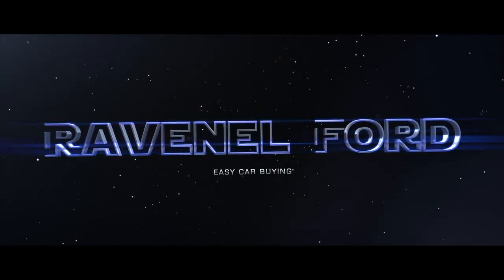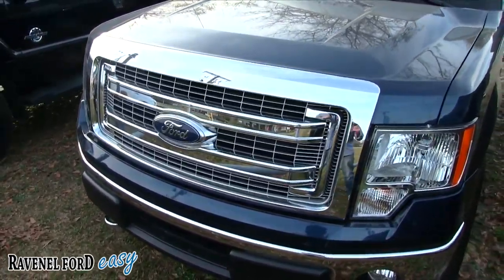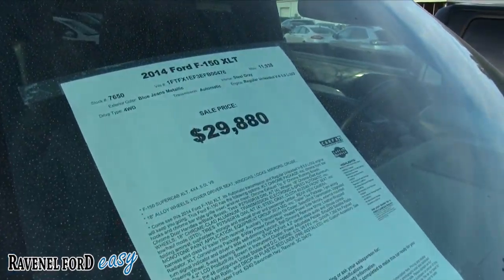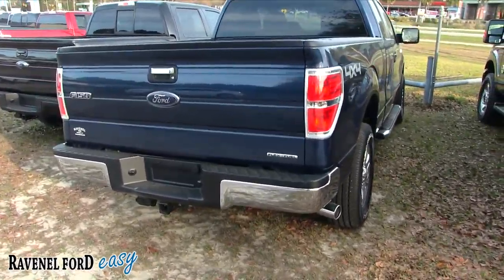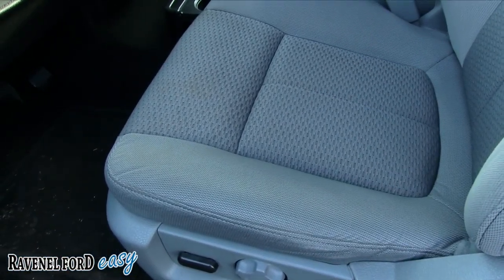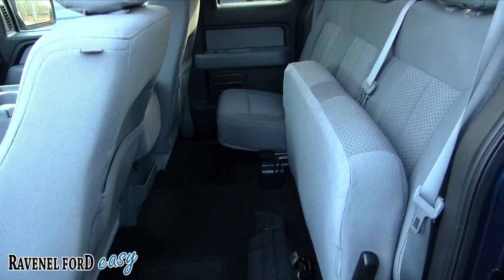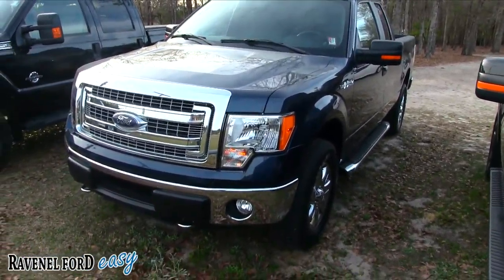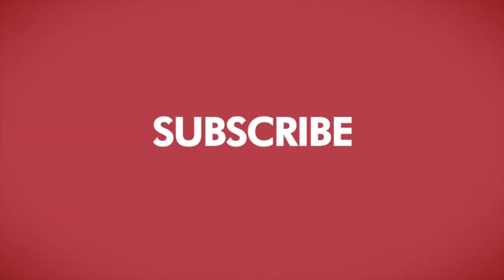2014 Ford F-150 XLT Extended Cab - For Sale Review at Ravenel Ford - March 2017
In this video we look at the 2014 Ford F-150 XLT. This Truck is for sale at Ravenel Ford March 2017. If your interested in buying this truck visit them
Make sure to let the salesman know you watched the video!
Over 2600 For Sale Review Videos to watch! You could spend 365 days per year watching videos on CharlestonCarVideos lol.
Comment, Like and Favorite us!
Filming & Voice by: Chad Dolbier